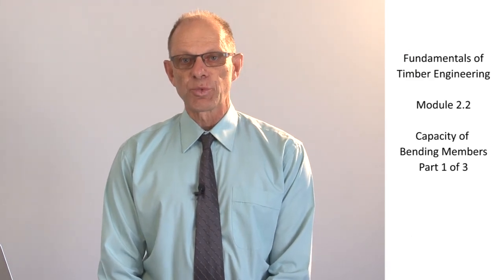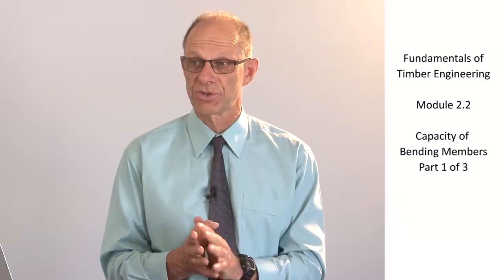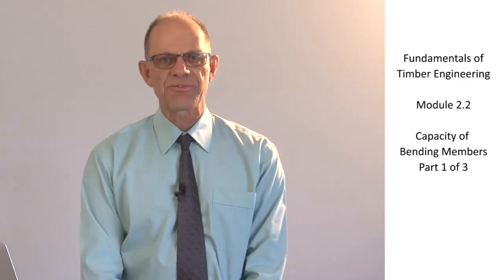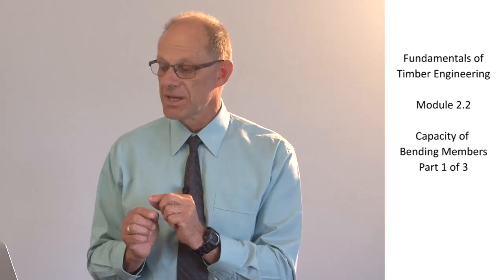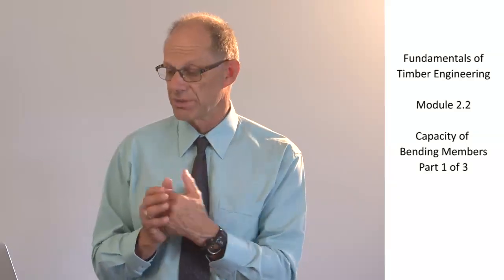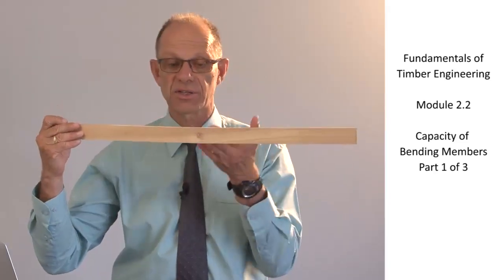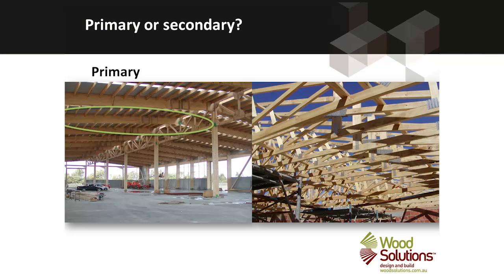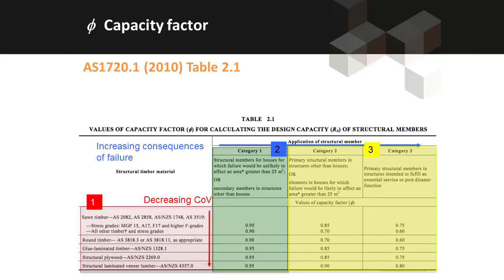FTE 2 2 1 Capacity of Bending Members General 10m36s 52MB